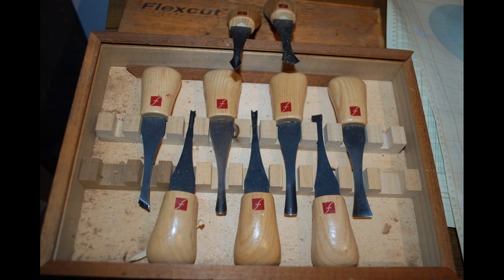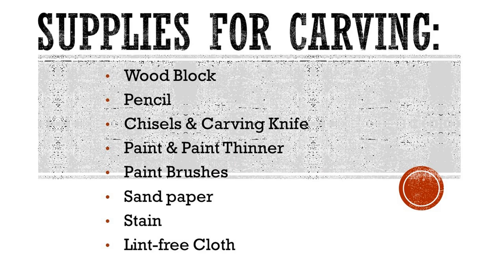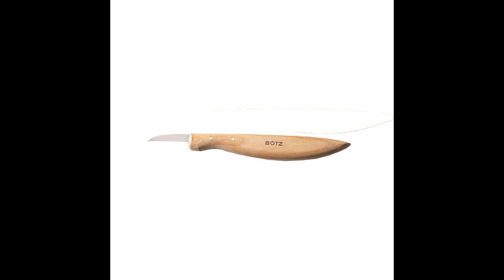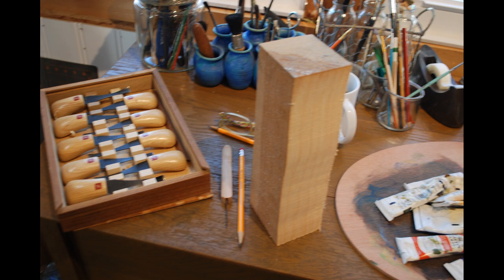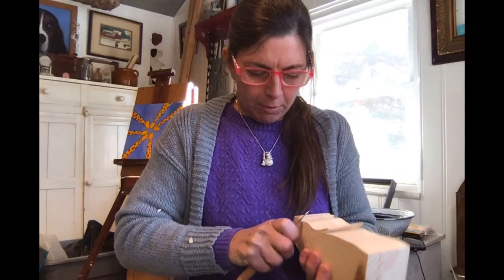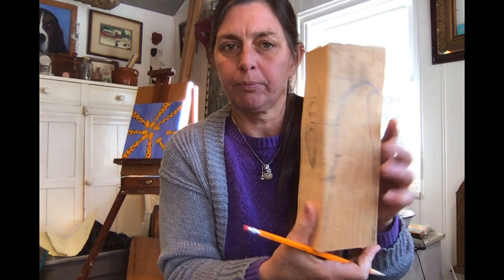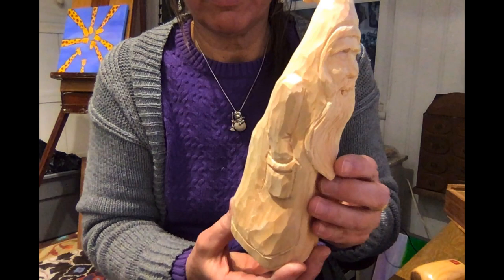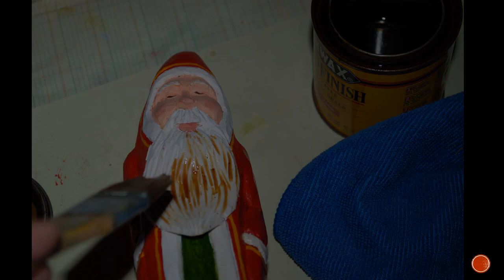TammraCook Woodcarving Santa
hand carving a wooden Santa